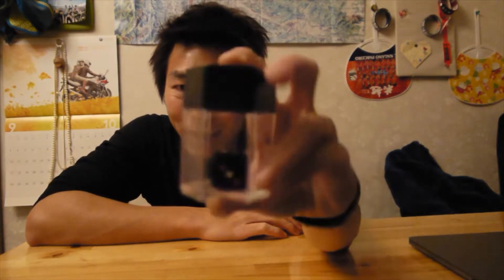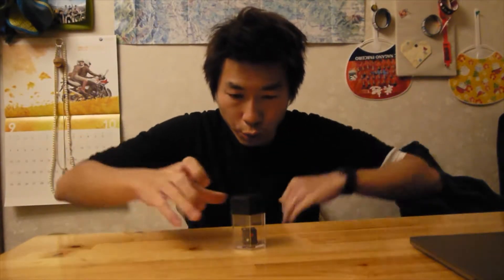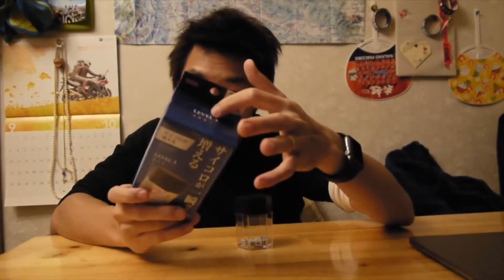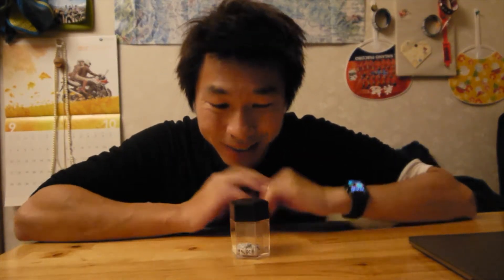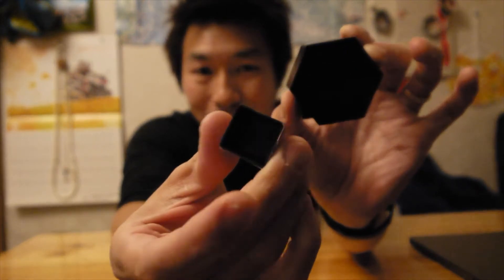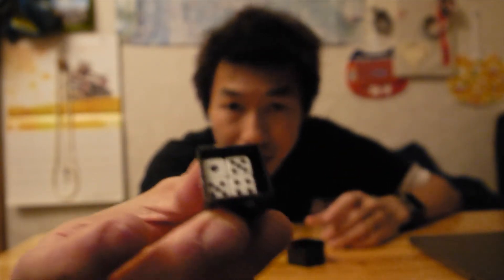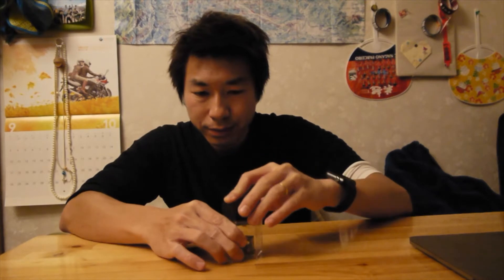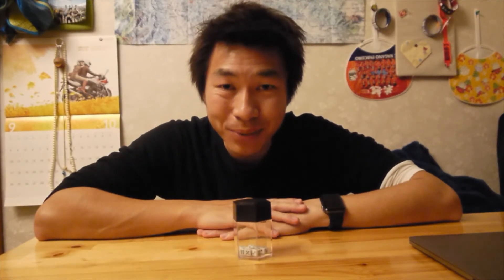Day 336 Today's magic: Multiplying Dice